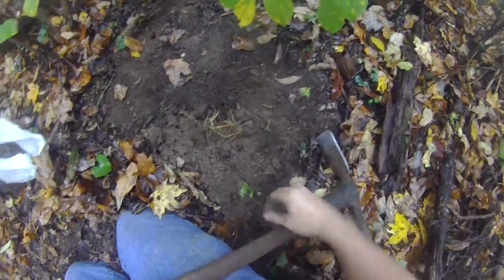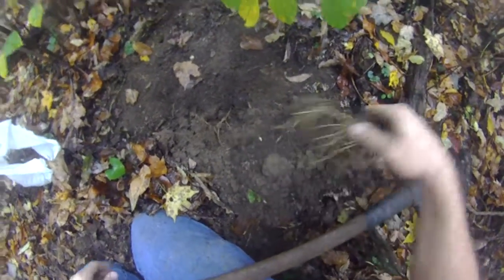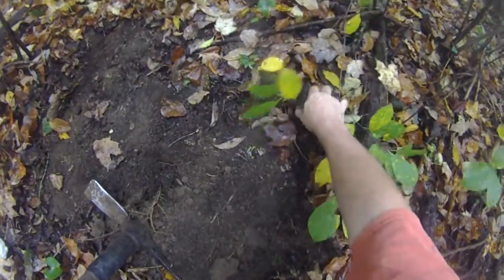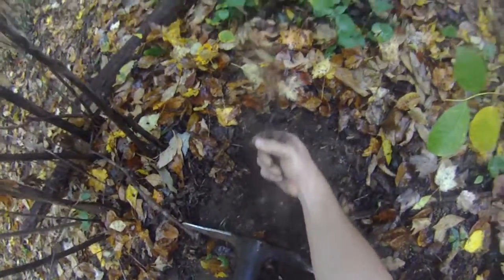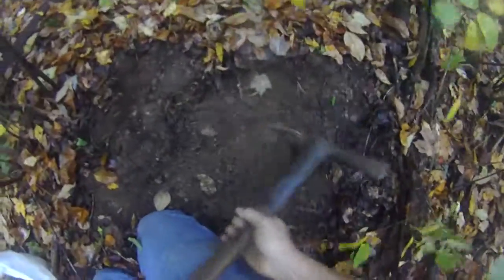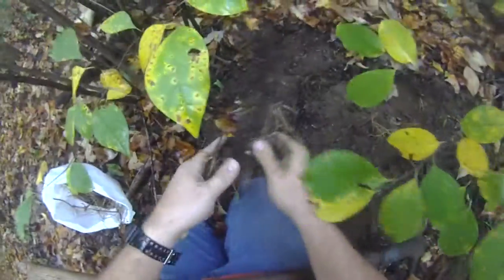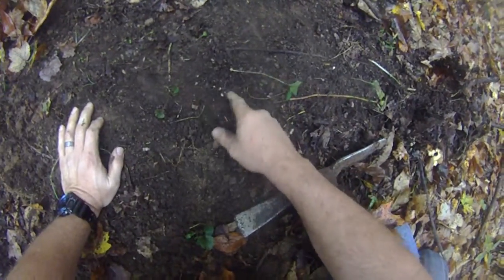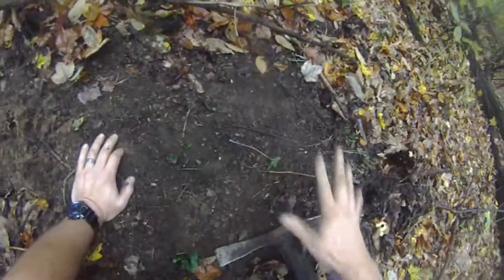Digging mayapple root video